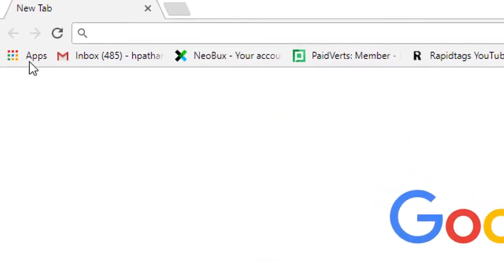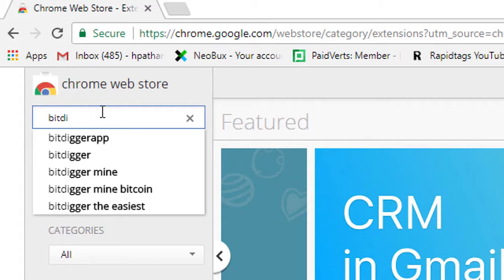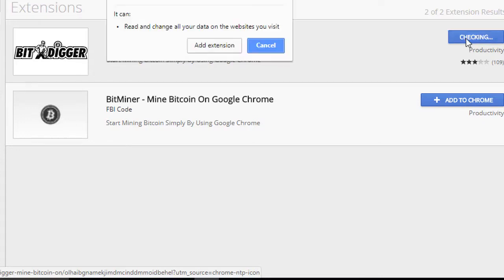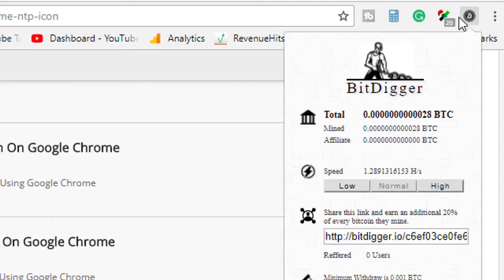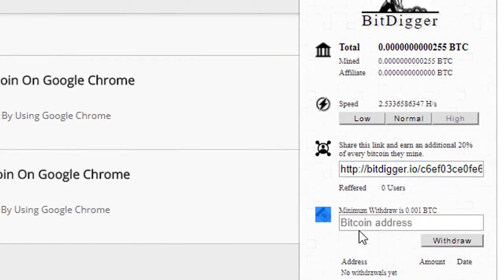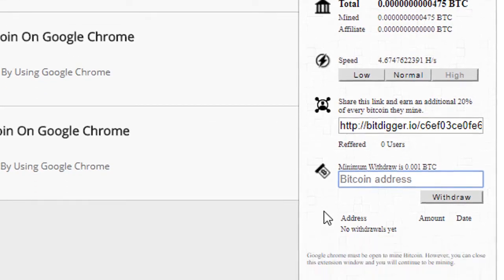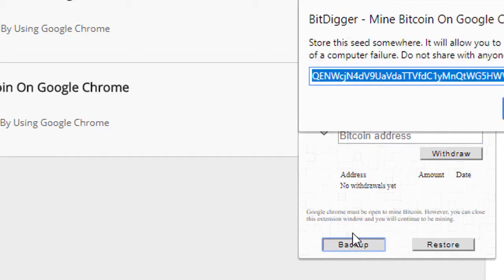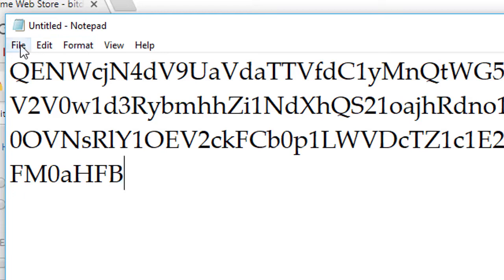Earn Free Bitcoin by Mining Google Chrome Extension